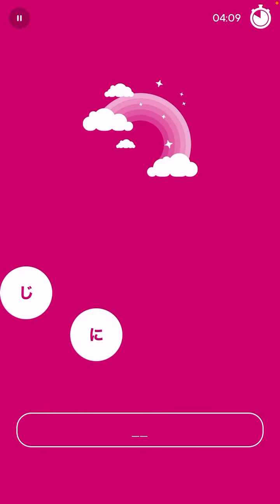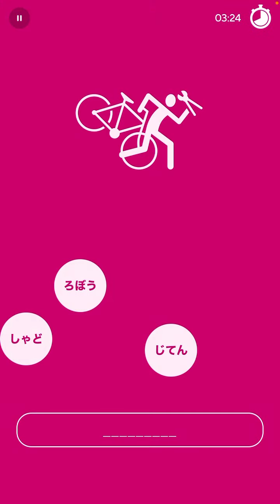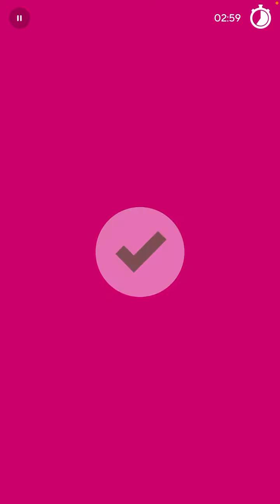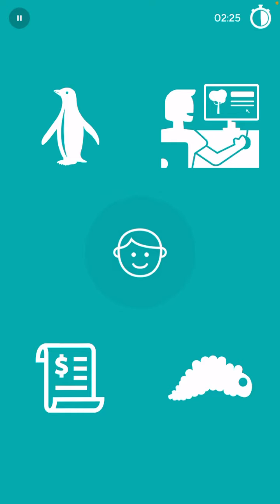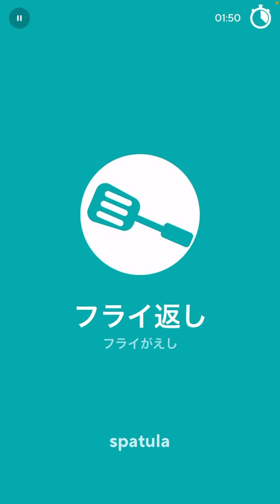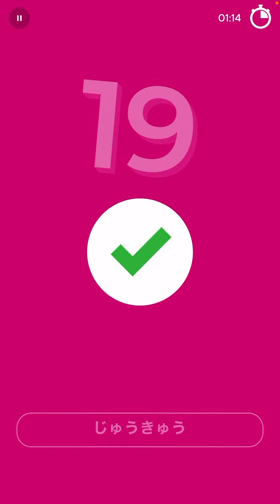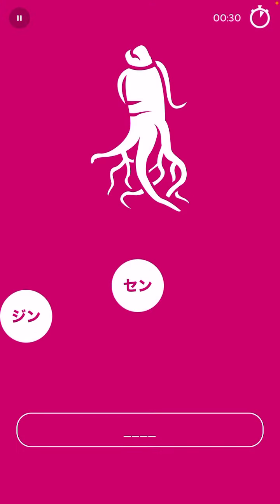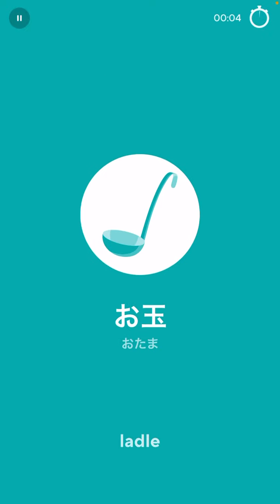2022-10-04 Drops Japanese 02